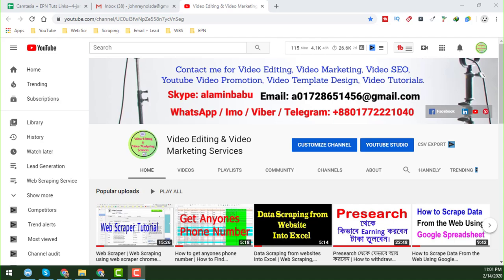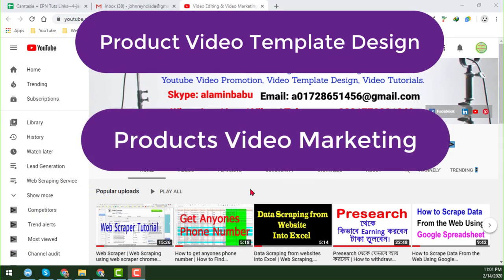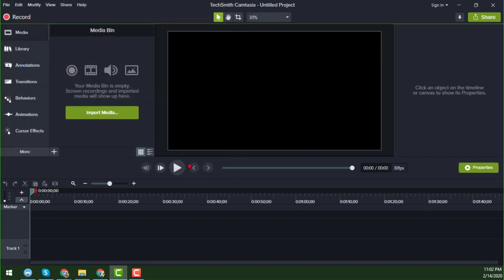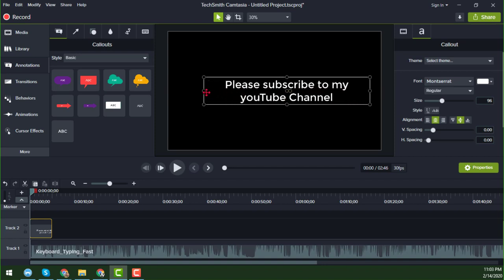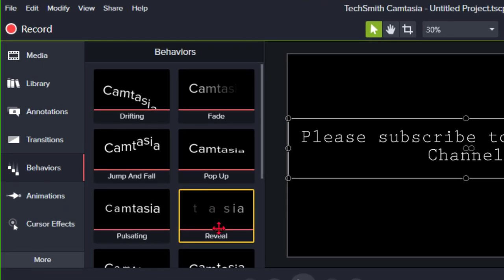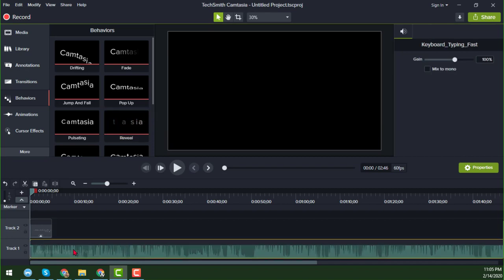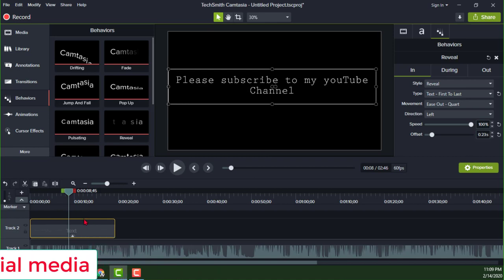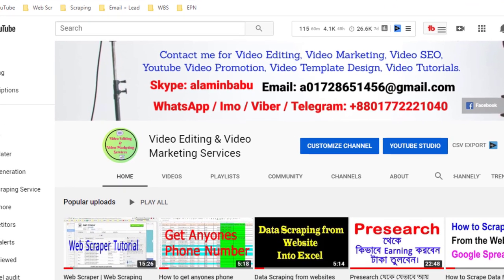Typewriter Effect In Camtasia | How To Make Typing Effect In Camtasia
Typewriter Effect In Camtasia | How To Make Typing Effect In Camtasia / Amin Services
Camtasia Typewriter Effect | Typing Effect Camtasia Tutorial | Camtasia Software Latest Version.

In this video you will learn about how to make Typewriter Effect in Camtasia.
Typing Effect Camtasia Tutorial for beginners.